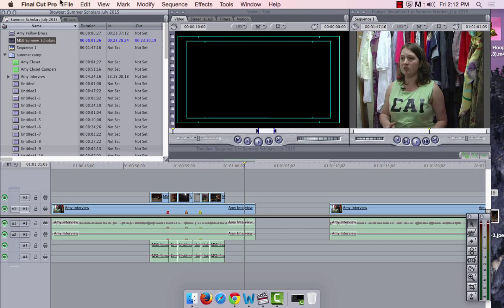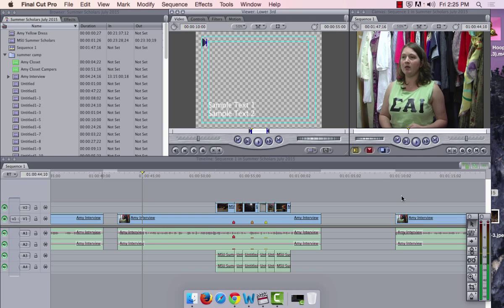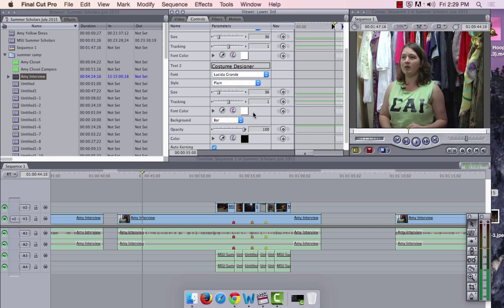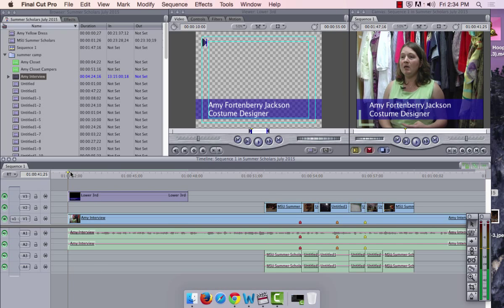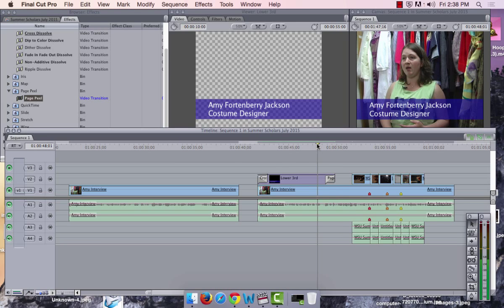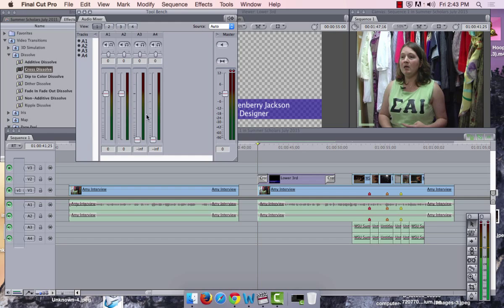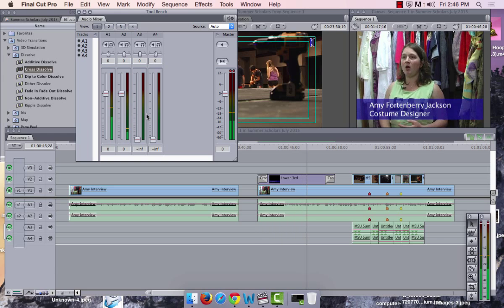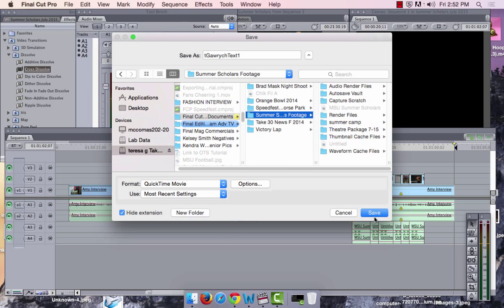CG and Audio Lecture-Tutorial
This is a lecture/tutorial for my summer Advanced TV Production course that teaches you the absolute basics on how to create and import a lower third graphic to the timeline and how to edit audio levels on the timeline.